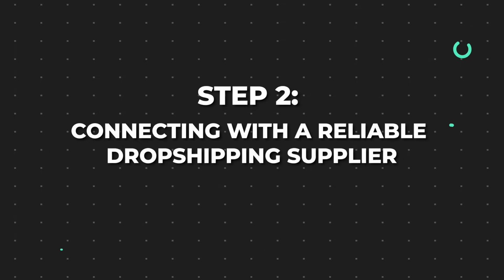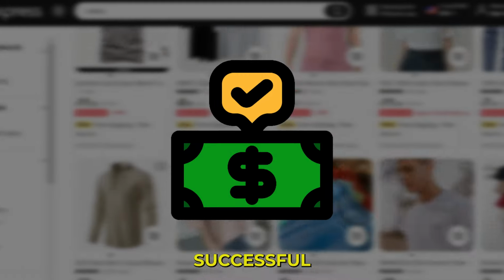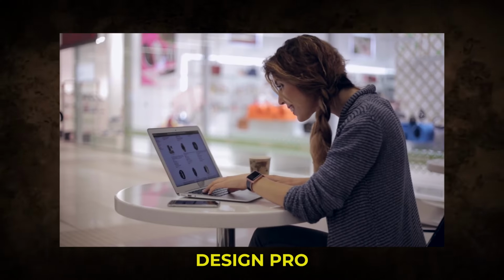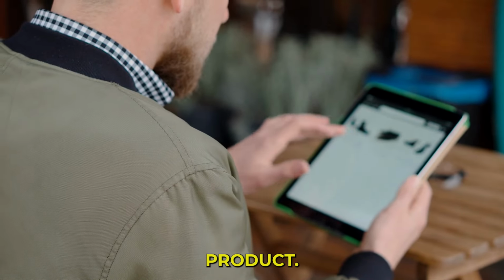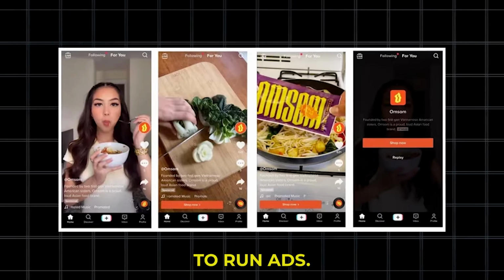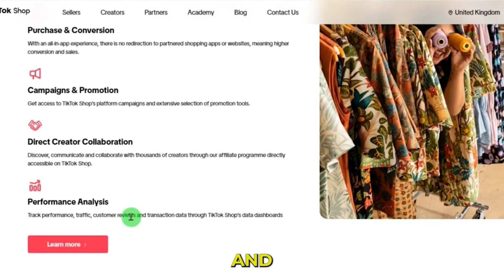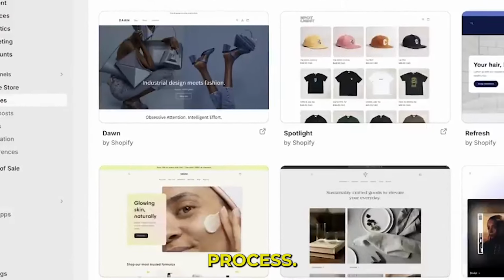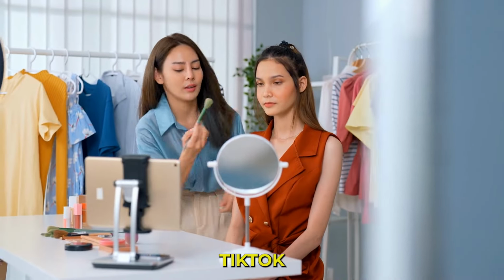Unlock TikTok Dropshipping Success: Full Tutorial!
🔓Unlock TikTok Dropshipping Success with this FULL Tutorial!🚀 Dive deep into the world of TikTok Dropshipping and discover the secret to turning your side hustle into a thriving source of passive income. From finding your perfect product to connecting with reliable suppliers and marketing like a pro on TikTok, we've got you covered. This step-by-step blueprint is your golden ticket to mastering the entire process, unleashing your potential, and revolutionizing your work. Whether it was earning my first $1,000 or reaching financial freedom, TikTok dropshipping played a crucial role, and now, it's your turn to experience that success.

Kickstart your journey into the lucrative world of social media marketing, utilizing AI influencers, and leveraging creative tech. With this tutorial, make money online and achieve side hustle success with minimal initial investment. Explore free software and AI tools that can help you grow organically and ensure your side business flourishes. Aimed at students seeking an extra source of income or anyone dreaming of financial freedom, this guide promises an empowering route to passive income.

If my journey to unlocking TikTok dropshipping success inspired you to take the leap towards financial independence, then don't hold back. Your next big breakthrough is just a video away. Happy selling!

CHAPTERS:
0:00 - Intro
0:32 - Winning Product Selection for Dropshipping
1:24 - Finding Reliable Dropshipping Suppliers
2:14 - Setting Up Shopify Dropshipping Store
3:20 - TikTok Business Account Registration
4:08 - TikTok Shop Integration Guide
4:59 - Marketing with TikTok Ads and Influencers
5:55 - Organic TikTok Follower Growth Strategies
6:33 - Efficient Order Fulfillment and Customer Service
7:12 - Conclusion